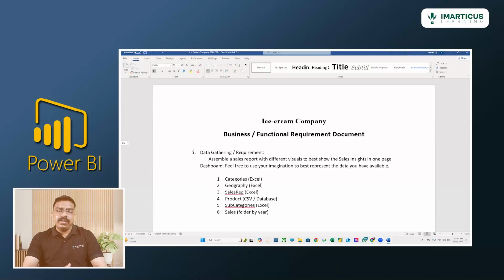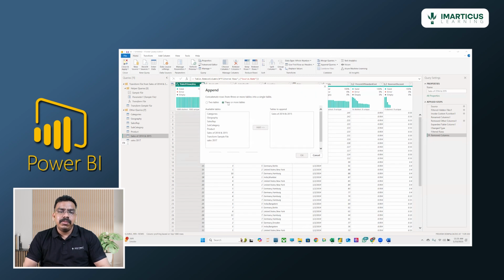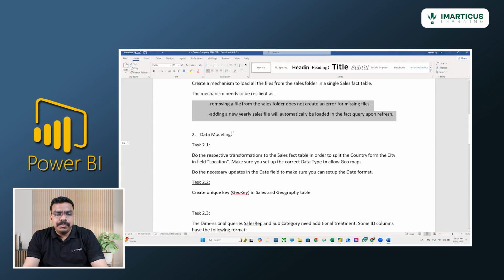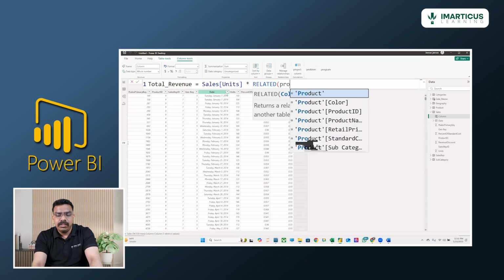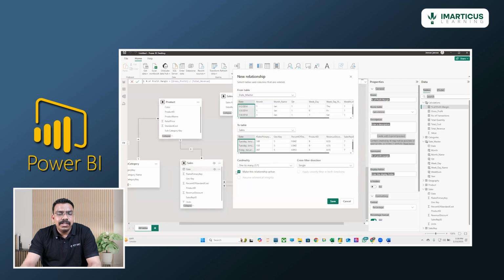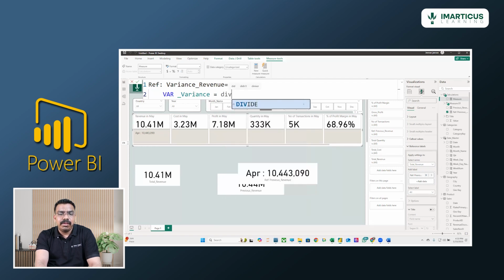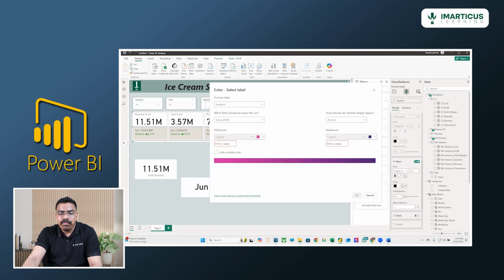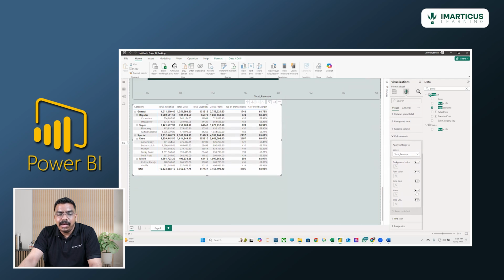Ice Cream Sales Dashboard in Power BI | A Beginner-Friendly Project | Module 08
Want to build your first Power BI project with real-world data?

In this video, we walk through a complete Ice Cream Sales Analysis Dashboard using Power BI—from raw data to interactive visualizations. Learn how to create insights that drive business decisions!

Timestamp ⏱️

00:00 – End-to-End BI Project Overview in Power BI
06:59 – Data Quality Checks in Power Query Editor
14:18 – Connect Power BI to MySQL and Other Sources
21:22 – Setup Data Relationships Between Sales Tables
28:45 – Append and Combine Sales Data Files
35:22 – Split and Rename Geography Columns
42:12 – Create Surrogate Keys in Power BI
49:07 – Link Sales and Geography Tables via Geo Keys
55:36 – Explore Table Views and Relationships
1:01:53 – Create Date Master for Time-Based Analysis
1:08:35 – Extract Year, Quarter, and Month from Dates
1:15:10 – Add Weekday Columns for Sales Pattern Analysis
1:29:37 – Calculate Total Cost and Gross Profit
1:32:01 – Visualize Revenue and Profit with Measures
1:44:01 – Customize Canvas and Report Formatting
1:50:25 – Create Key Measures: Quantity & Transactions
2:10:46 – Profit Margin and Dynamic Labeling in Reports
2:20:11 – Compare Current and Previous Month Revenue
2:27:48 – Calculate Revenue Variance and Display Arrows
2:35:26 – Conditional Formatting for Variance Analysis
3:01:01 – Build Category-Based Revenue Visuals
3:07:36 – Use Donut Charts for Sales Subcategory Insights
3:12:33 – Drill-Down Sales Trends by Time and Category
3:22:04 – Use Q&A and Format Visuals for Stakeholder Reports

What You’ll Learn:

1️⃣ Power BI Dashboard Walkthrough

📌 Visualizing ice cream sales by region, flavor, and time period

📌 Using slicers, filters, and cards for interactive analysis

2️⃣ Data Cleaning & Transformation in Power Query

📌 Handling null values, formatting columns, and creating calculated columns

3️⃣ DAX Formulas & Measures

📌 Calculating total revenue, profit margins, top-performing products, and YoY growth

4️⃣ Business Insights from the Dashboard

📌 Seasonal trends, best-selling flavors, regional performance, and inventory decisions

5️⃣ Tips for Power BI Projects in Interviews & Portfolios

📌 How to present your project, build storytelling with data, and make it resume-ready

Boost Your Data Analytics Career with Power BI Mastery!

📚 Recommended Reads for Analytics Learners:

Storytelling with Data – Cole Nussbaumer Knaflic

Power BI for the Excel Analyst – Wyn Hopkins

🎬 Must-Watch Analytics Documentaries:

The Joy of Stats (2010)

The Great Hack (2019)

Moneyball (2011)

❇️ Key Highlights

12 Years Legacy | 1M+ Learners Impacted | #1 Education Provider in Finance | 8+ Years Legacy in Data Analytics | 85% Placement Record | 54% Average Salary Hike | 24 LPA Highest Salary

🏆 Awards & Accolades